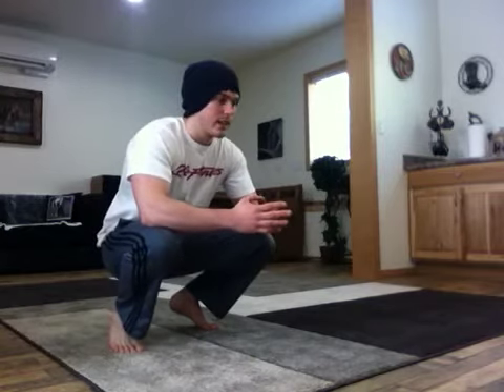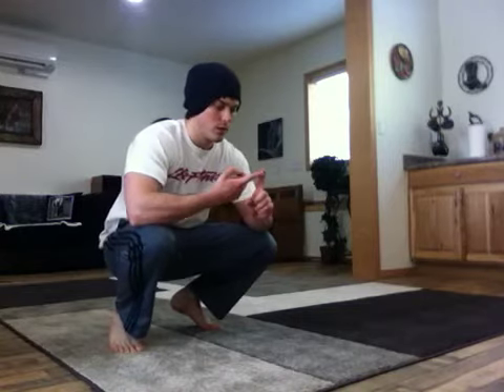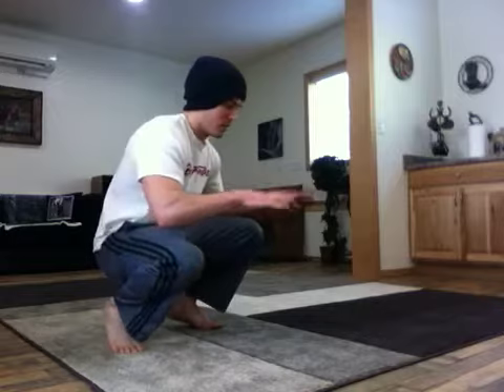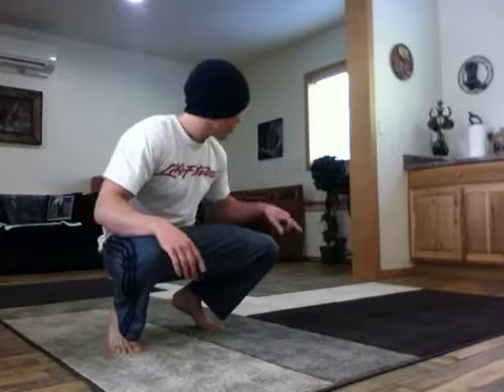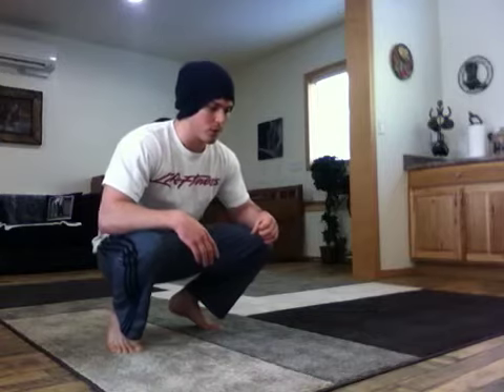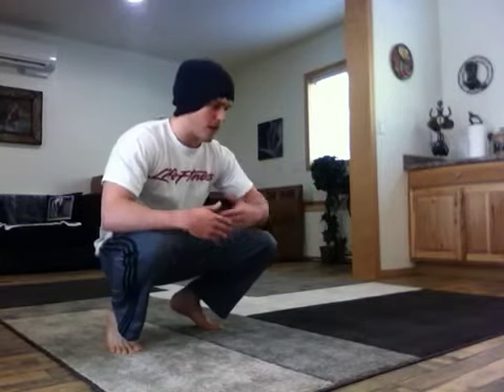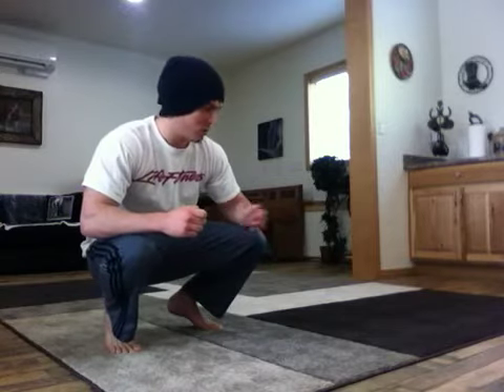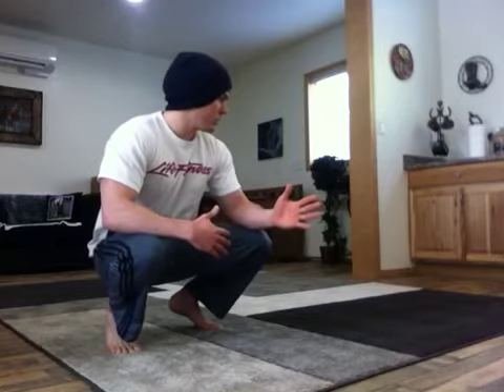The Mind of Calisthenics: Explosive pushup combo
Explosive pushup combo side to sides supermans twisting pushups, diamond, wide grip push ups. Tutorial